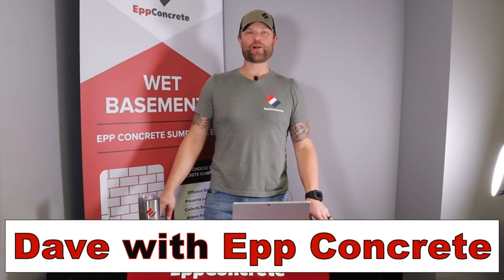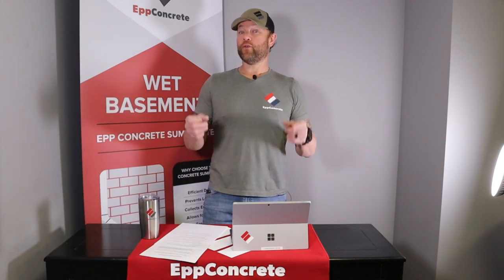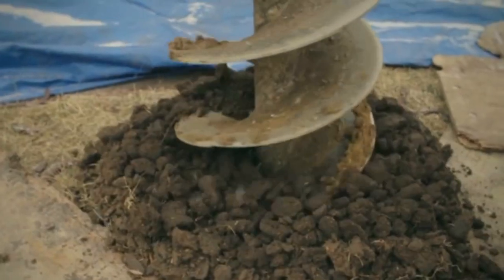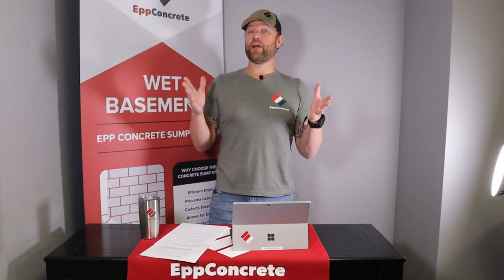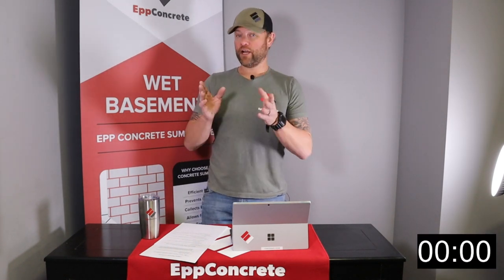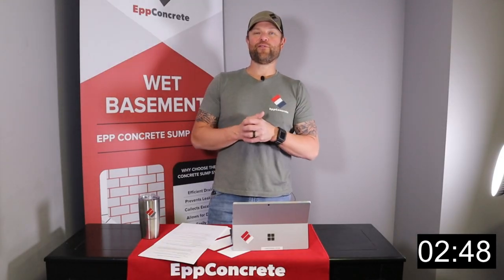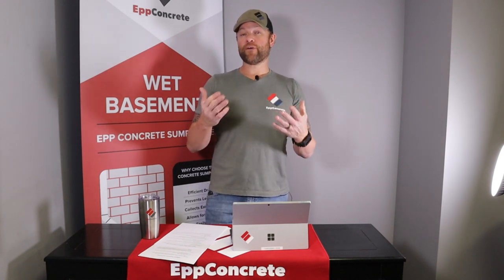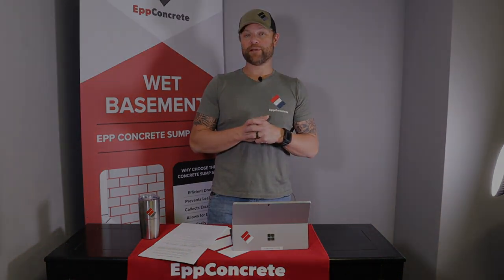What is the White Stuff On My Wall?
Efflorescence commonly appears on basement walls. At first, it can look like a dangerous substance. In this video, Dave explains what is going on when efflorescence begins to show up on walls.